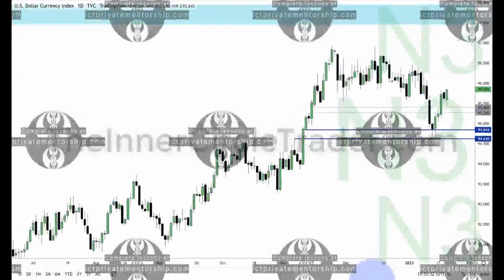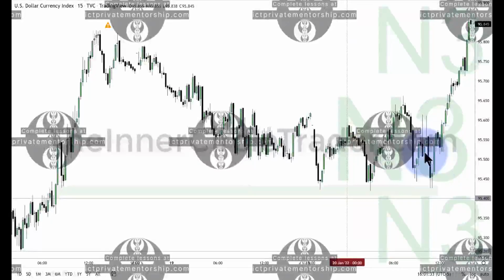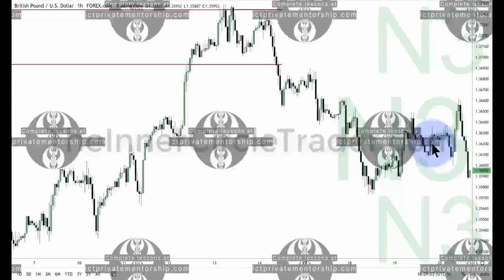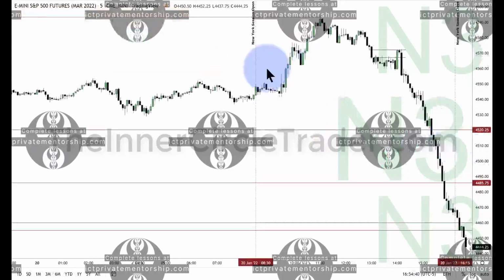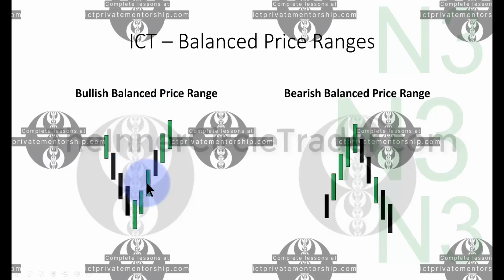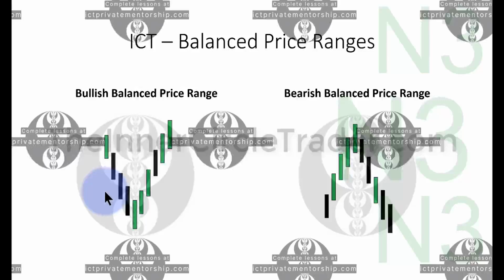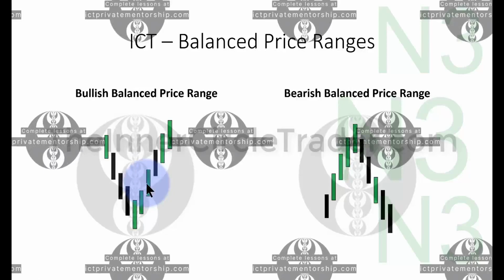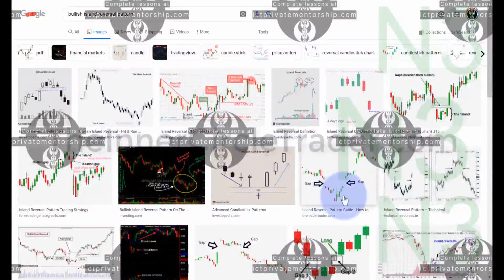ICT Private Mentorship tips and insights: Balanced Price Ranges (BPR)